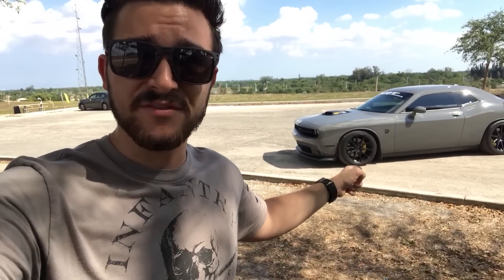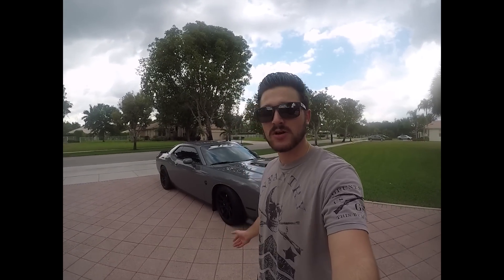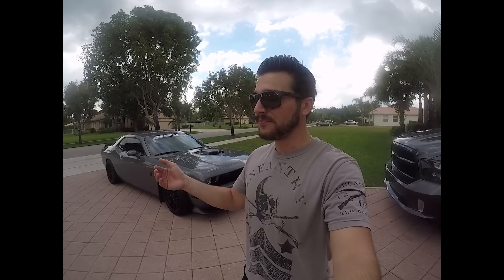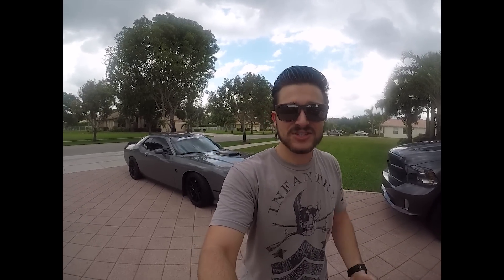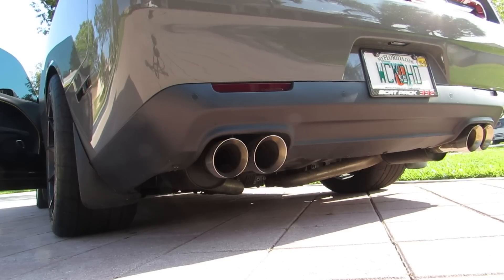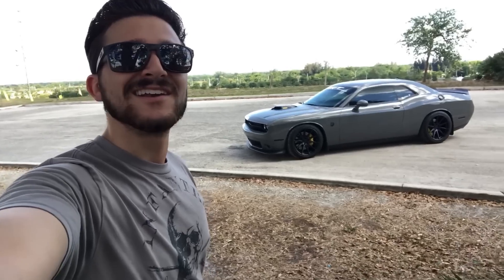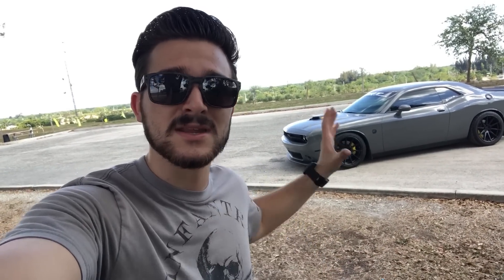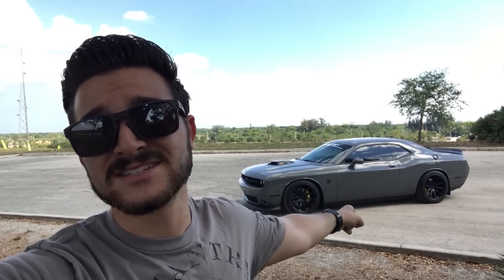5 Reasons Why You NEED A Challenger Scat Pack !!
Today we Discuss the 5 reasons why the Dodge Challenger is just a Must NEED Car. We also burn some rubber :)

More MODS on the way !!!
Hey! would you like to enter a chance to win $200 all you have to do is subscribe THIS YouTube channel and follow me on the Instagram page @thecarguychronicles its that easy and it’s free
This is the first of many giveaways and I’ll be providing some awesome car content.